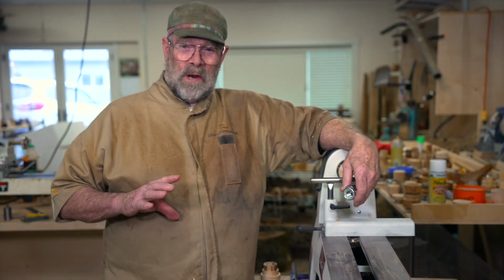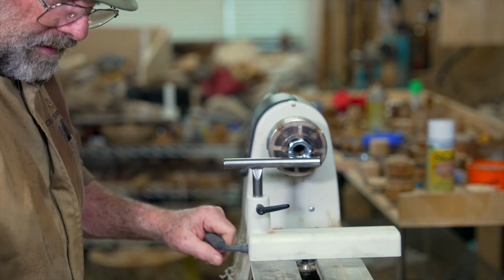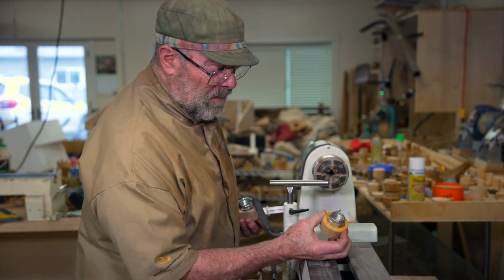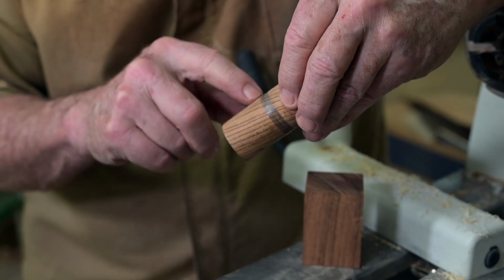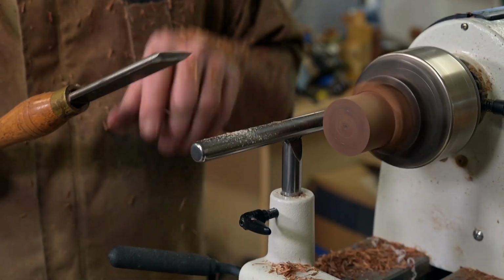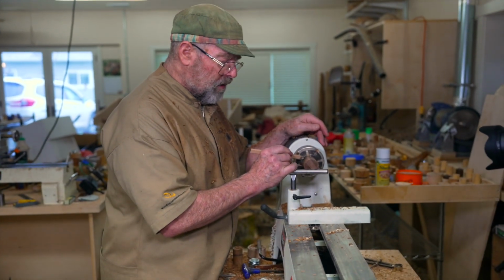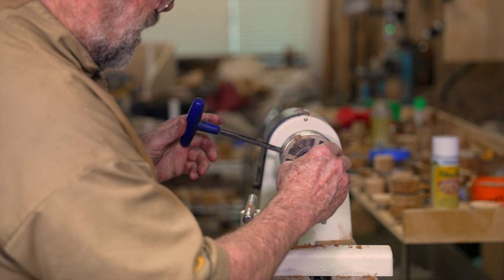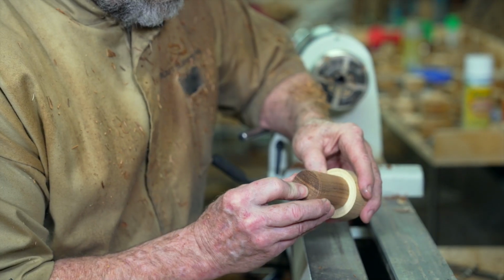Robo Hippy Presents WASTE BLOCKS & BOX BLANK PREP FOR THREADED BOXES